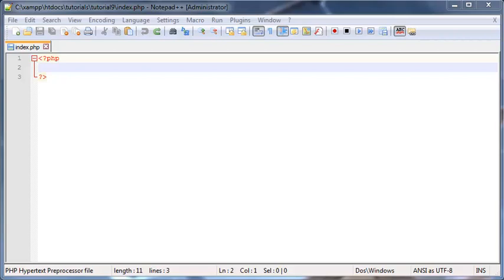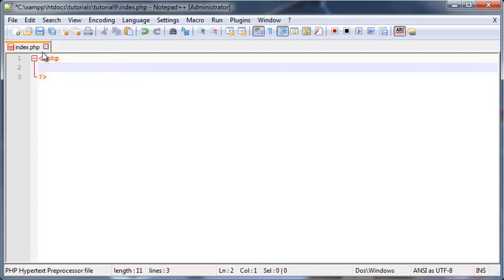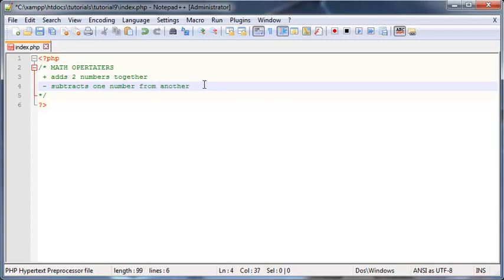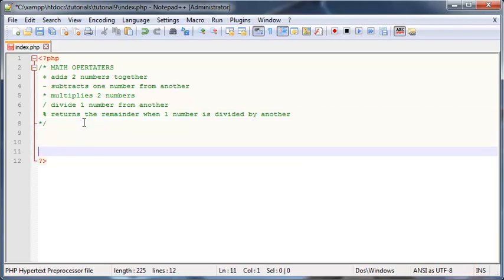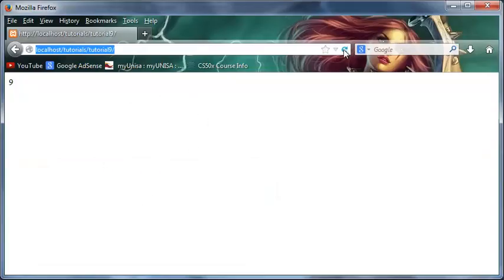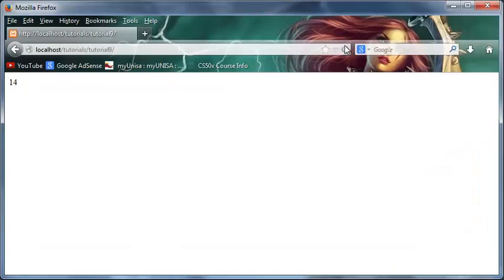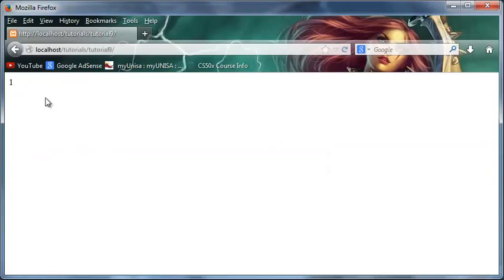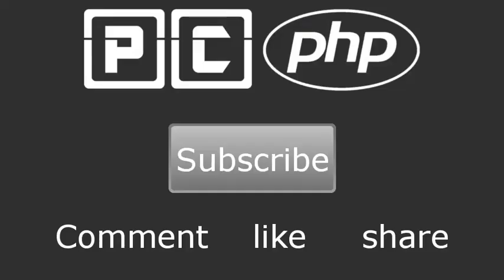PHP beginners tutorial 9 - math operators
In this video I explain how to do some basic math calculations in PHP.